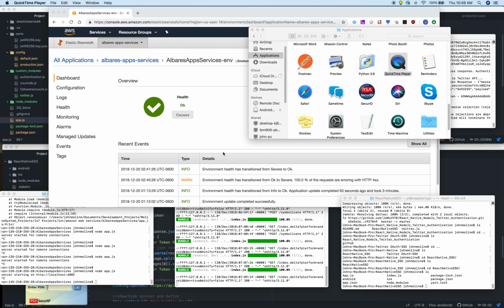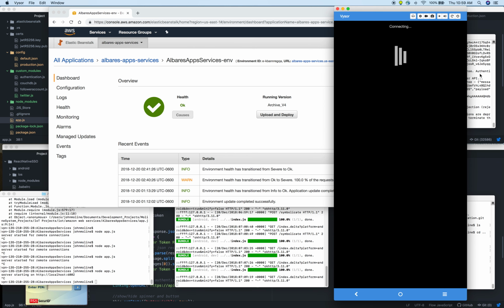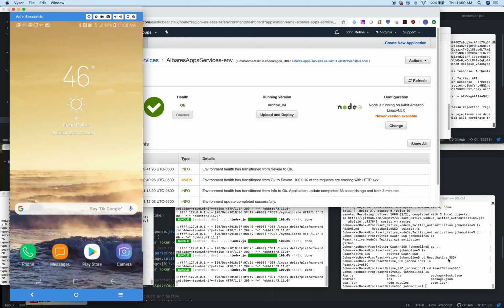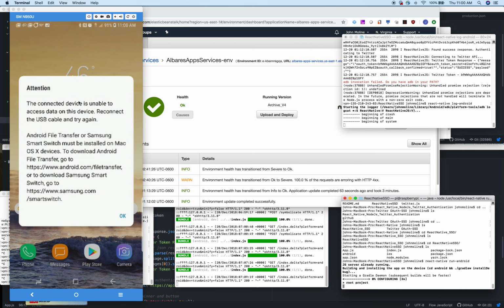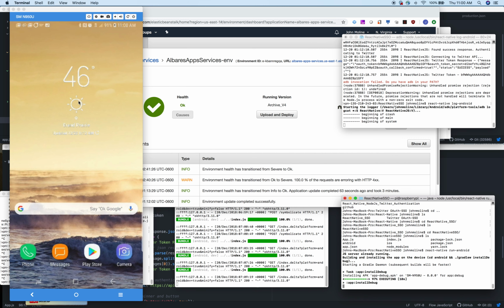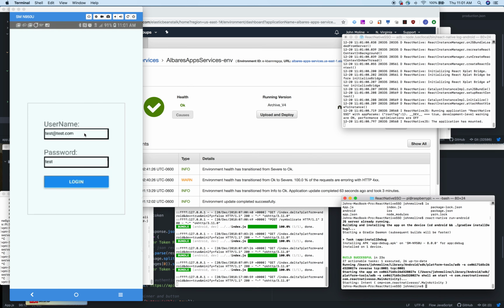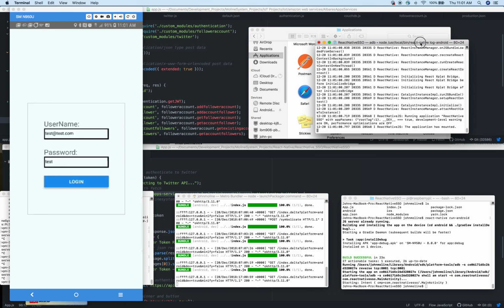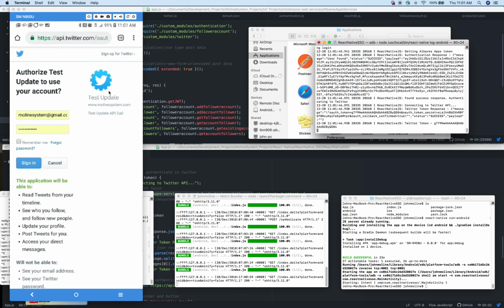React Native Twitter OAuth Demo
This is a simple demo on how I integrated a React-Native app into the Twitter API. This demo is from a user perspective and does not review the source code behind the integration.